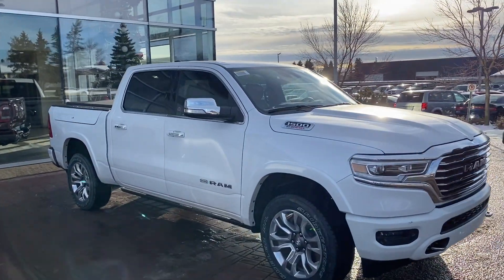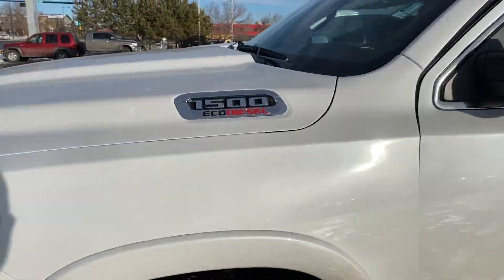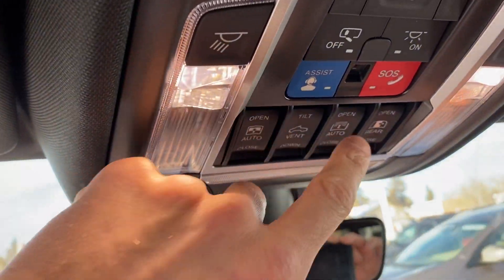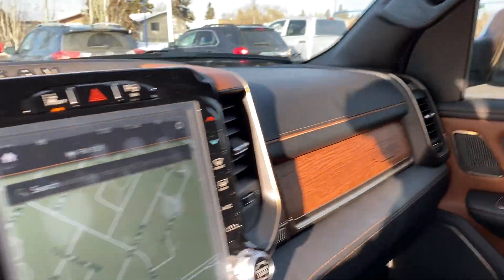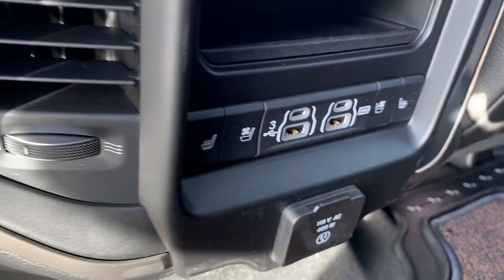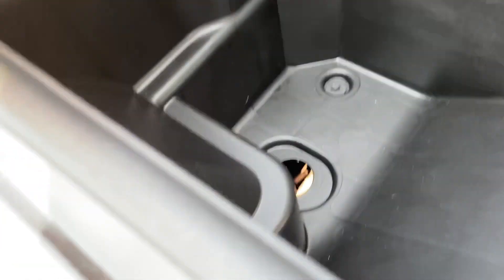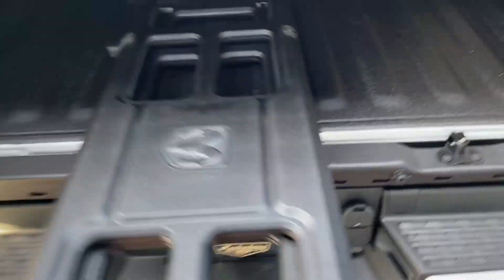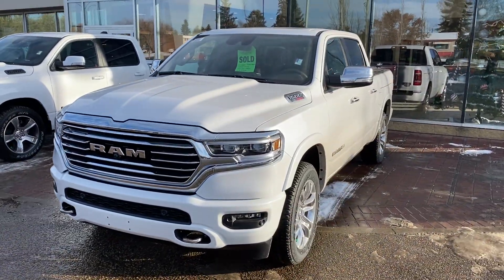Wayne's New Truck